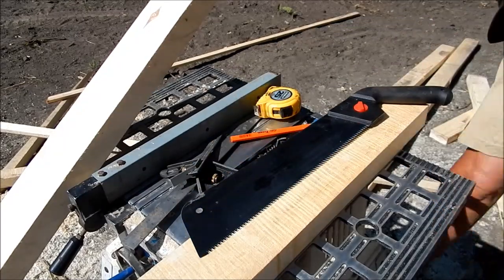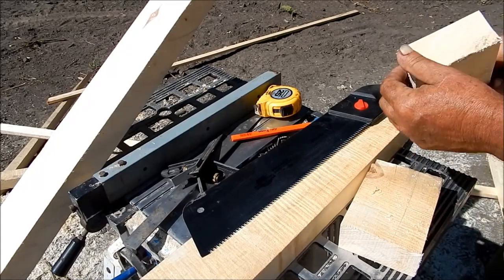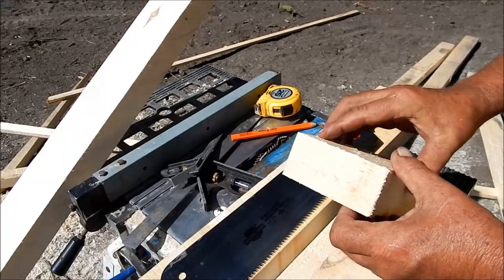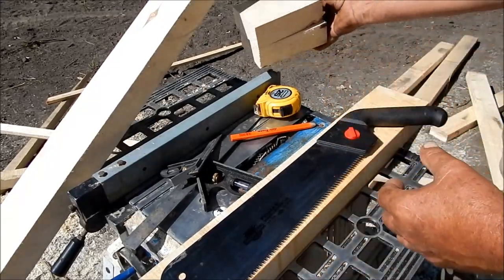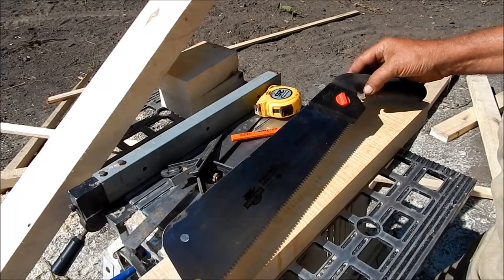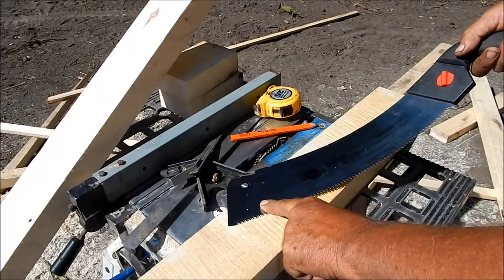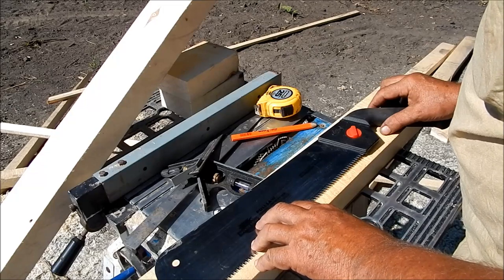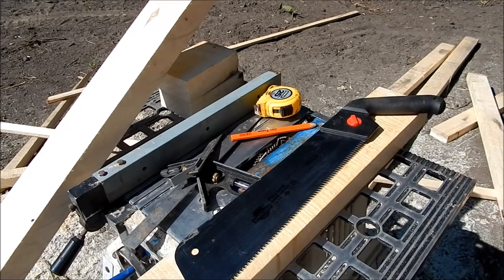Shark Saw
An economically priced Japanese pull saw, I have used these saws for years and highly recommend them.